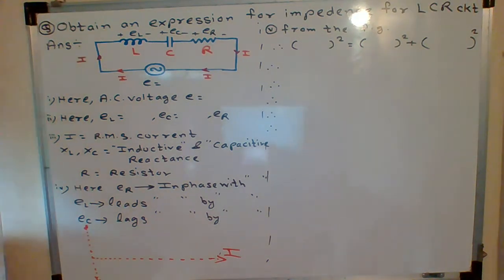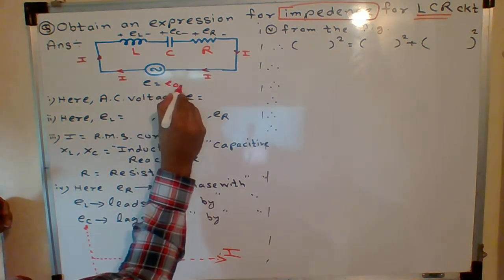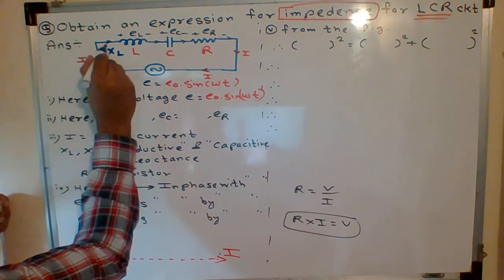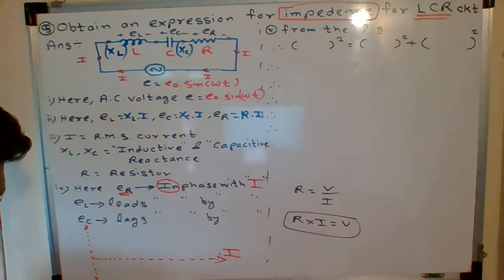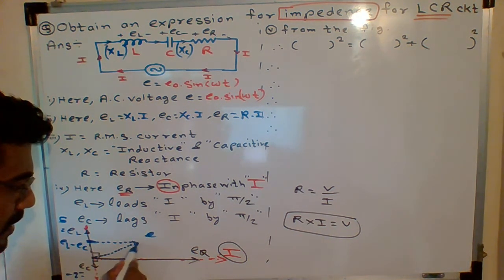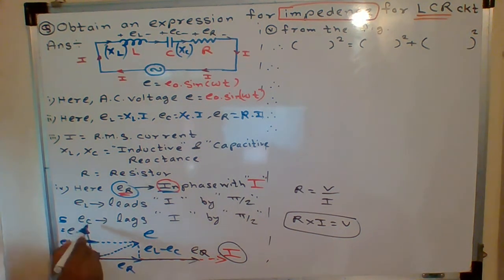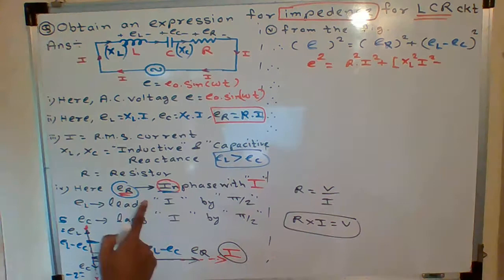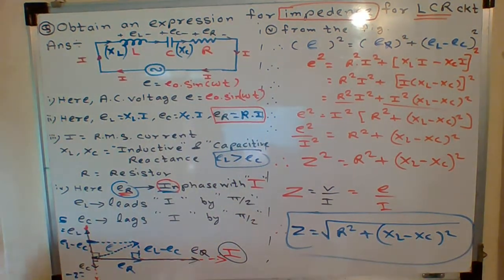Expression for impedance for series LCR CIRCUIT LECTURE7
AC circuit